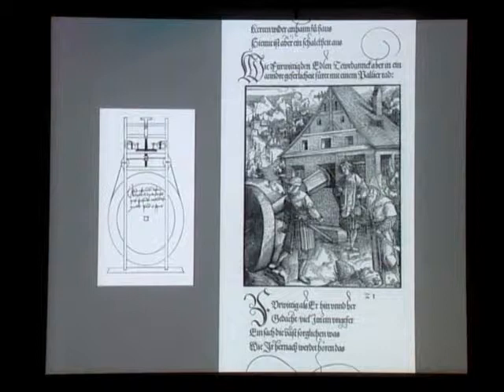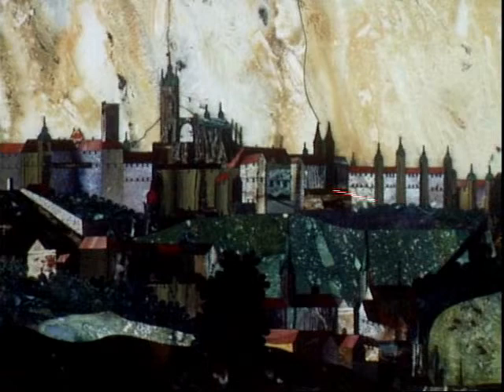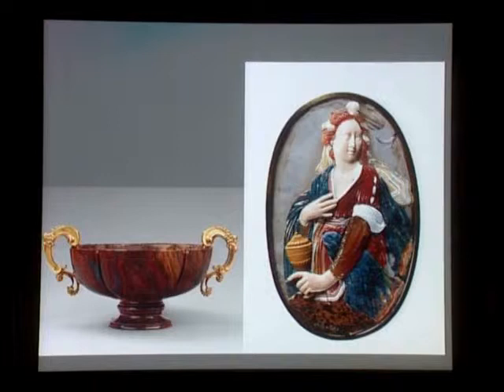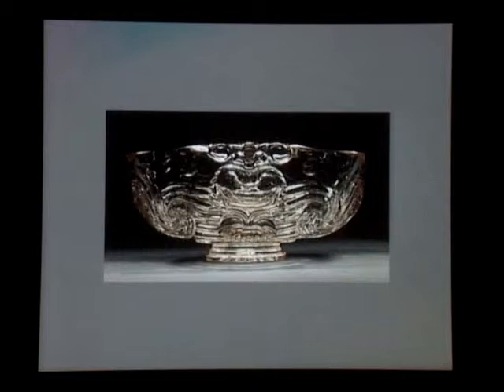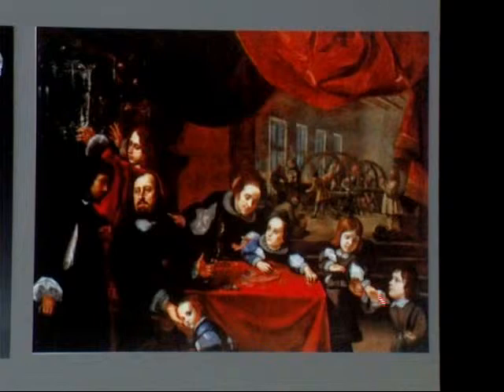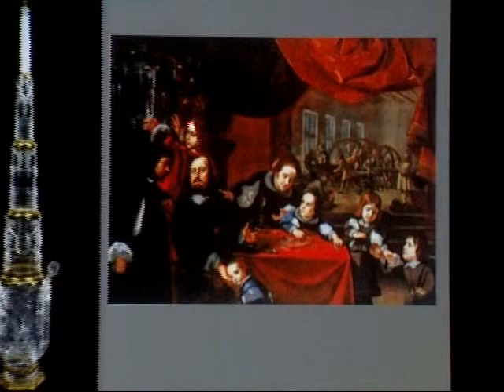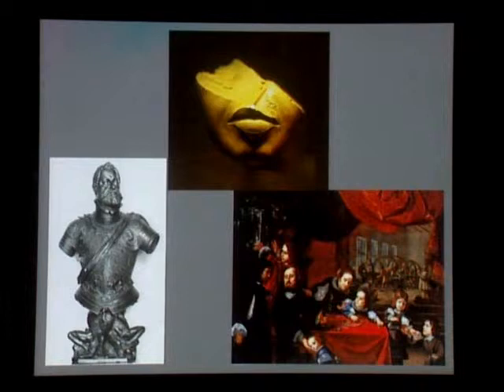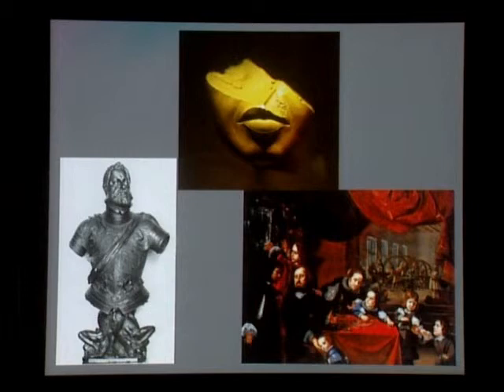Art of the Royal Court - Carrying Pietre Dure over the Alps - Part 3 of 6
Presented in conjunction with the exhibition "
Art of the Royal Court: Treasures in Pietre Dure from the Palaces of Europe," these lectures concern the most comprehensive exhibition on the tradition of hardstone  carving (pietre dure) that developed in sixteenth-century Italy and subsequently spread throughout Europe.

Wolfram Koeppe, Curator, Department of European Sculpture and Decorative Arts, Metropolitan Museum of Art